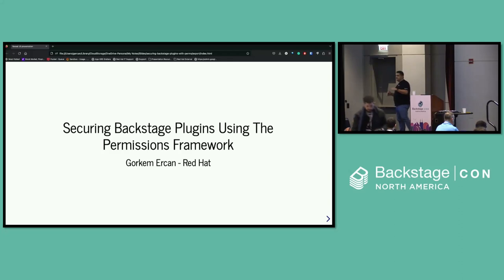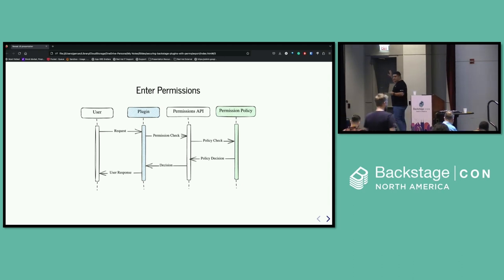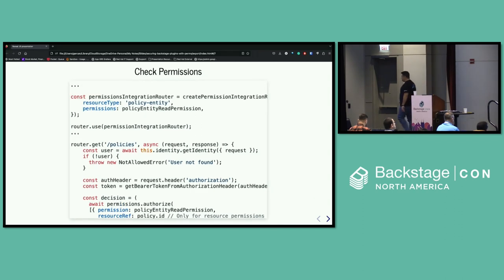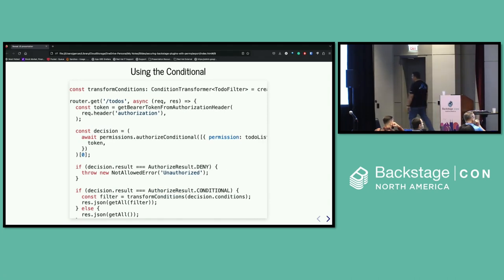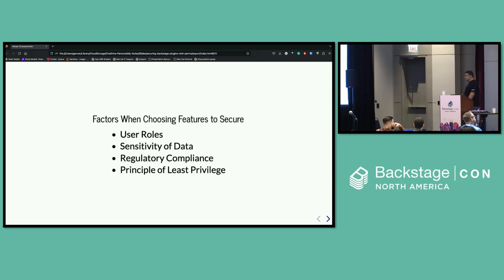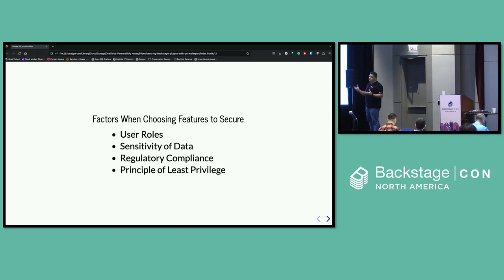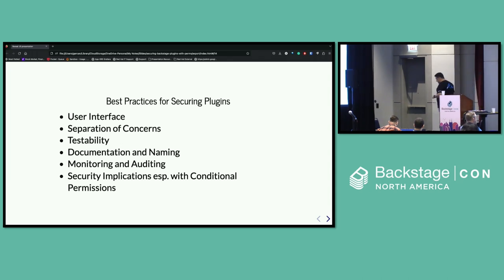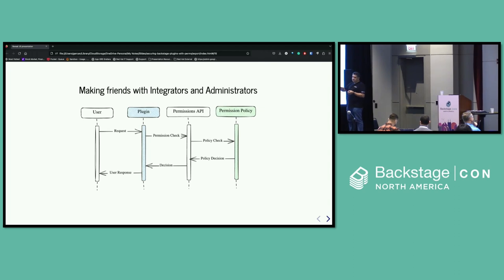Securing Backstage Plugins Using the Permissions Framework - Gorkem Ercan, Red Hat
As organizations rely on Backstage to manage their software development lifecycle, securing Backstage plugins becomes vital. The permissions framework in Backstage enables fine-grained access control to resources and actions within the platform. This talk will explore best practices for securing Backstage plugins using the permissions framework. We'll provide insights and practical guidance for plugin developers, integrators, and administrators. Topics will include identifying plugin features to secure, permission granularity, integration for plugin developers, and authorization logic and permission policies for integrators and administrators.